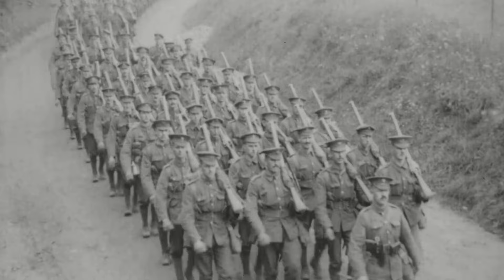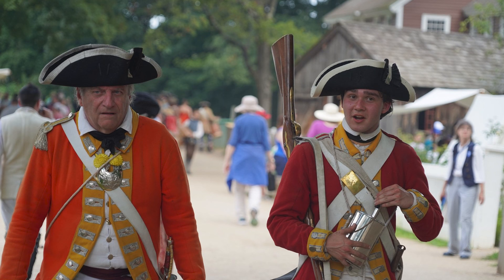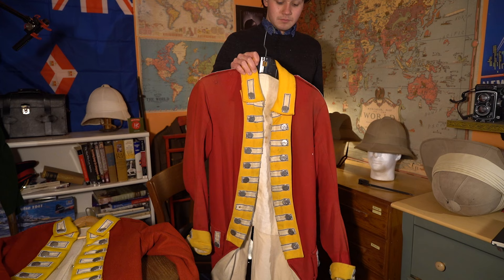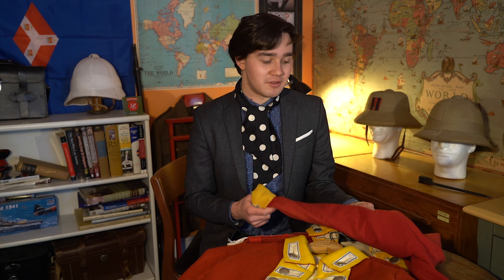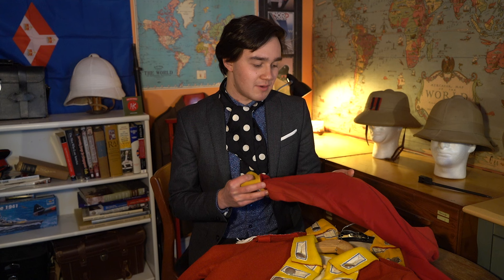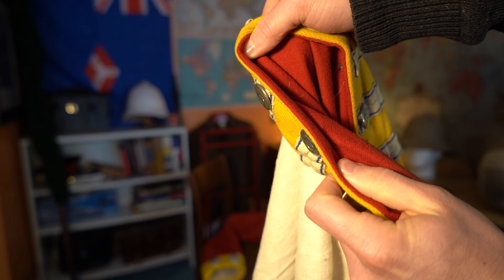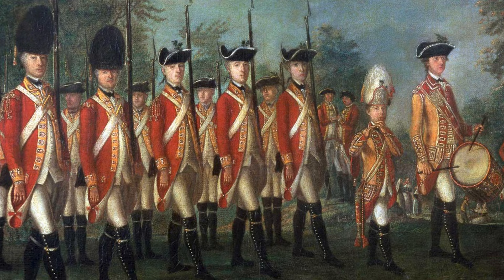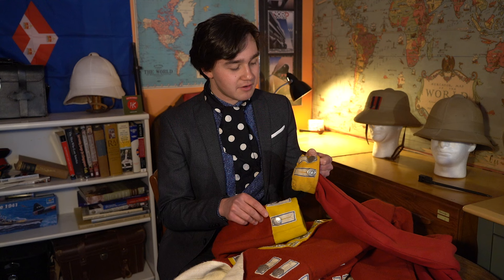The Evolution of British Reenacting Redcoats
Over the past 50 years, the American War of Independence hobby has evolved and changed quite significantly, it's transitioned from a much more ceremonial institution from the days of the Bicentennial, to one that's a lot more akin to the 18th Century and what it actually did. The redcoats that are worn in the reenacting hobby are no different, they have also evolved and changed with the course of it all over the decades.

Historical addendum: Post production of this video, it was found that the buttons were in fact cast, just like all other buttons! Great win for authenticity!

00:00 Intro
01:03 Perspective
02:30 How The Coats Compare
11:26 Conclusion